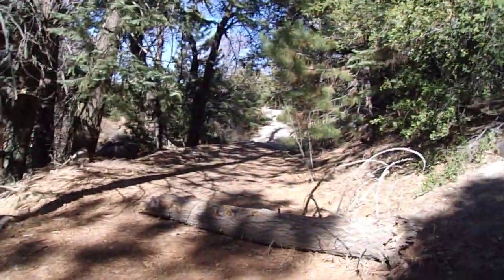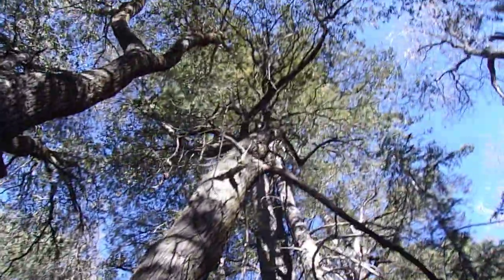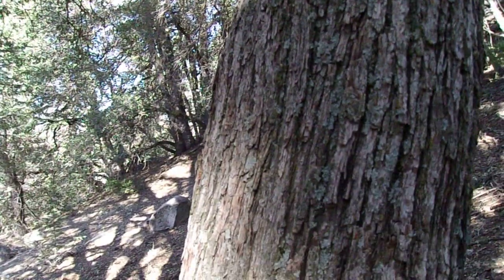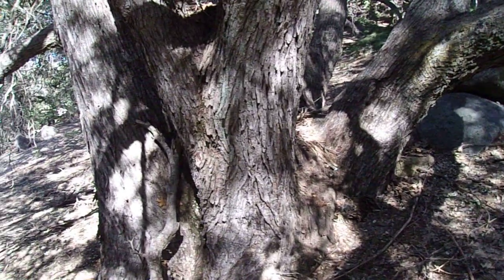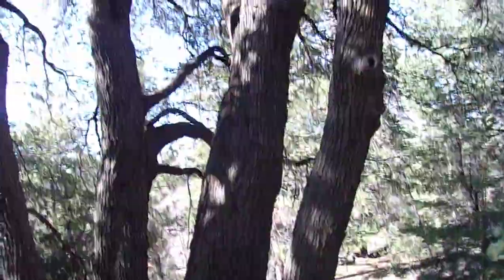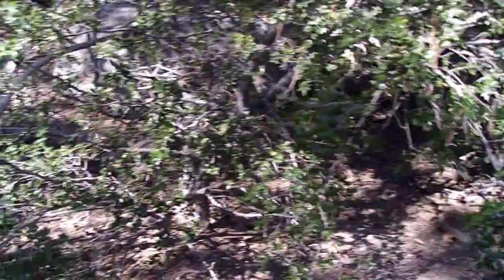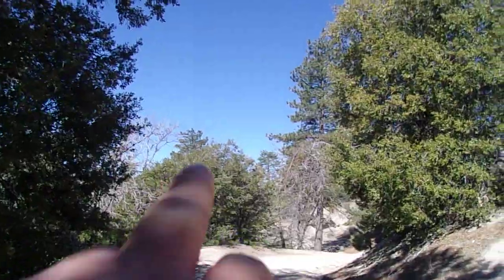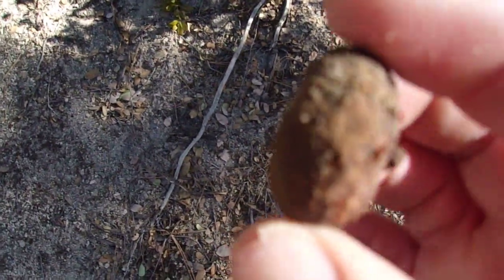Spotlight on Trees: Canyon Live Oak (Quercus chrysolepis)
Recorded 4/13/19 San Bernardino National Forest- San Bernardino Mountains- San Bernardino County, Ca.  South of. Green Valley Lake.  Elevation circa 6,650'.  Canyon Live Oak is in  the intermediate/Golden Oaks Group (Protobalanus).  It ranges from Oregon, south along the Sierra Nevada and Coast Ranges into N. Baja California, and east into Arizona.  It is evergreen; it can be a medium shrub to huge tree.  I erroneously said the elevation to be about 6,800', but it is closer to 6,650'.  The acorns have a golden scaled cup giving rise to another name, Gold Cup Oak.